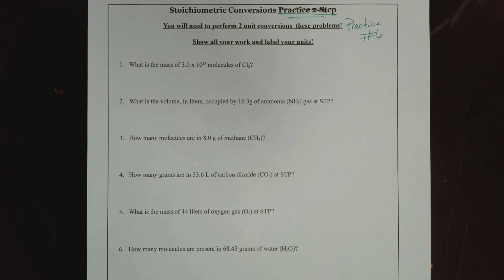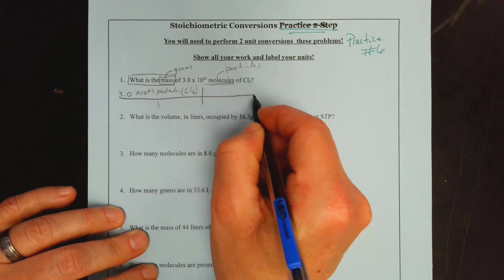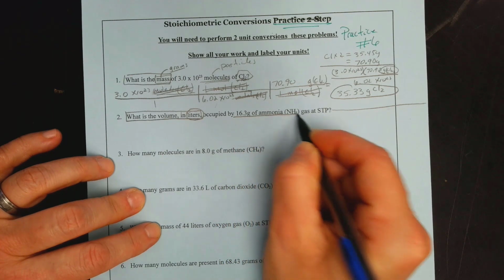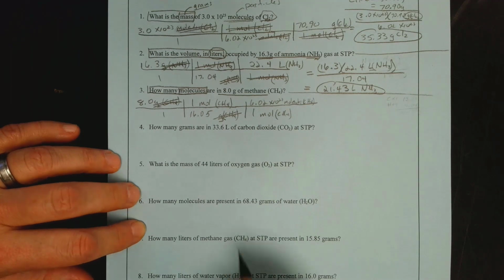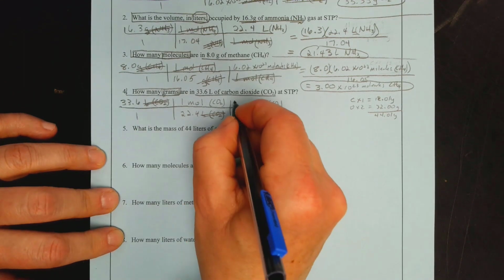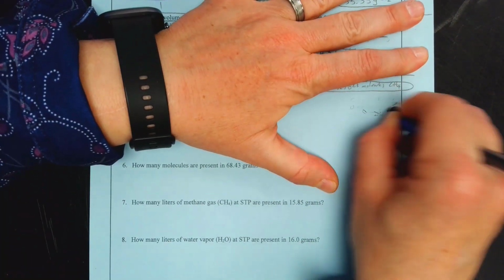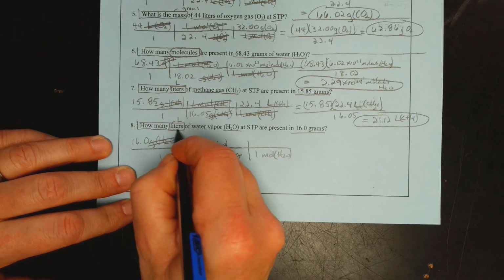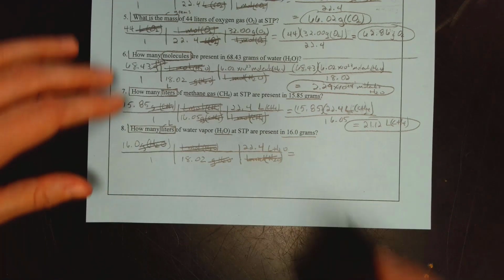Practice-Molar conversions 2-step (mixed) #1 (10/25)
Ms. Brothers takes you through all of Stoich Practice #6, our first practice with 2-step conversions.